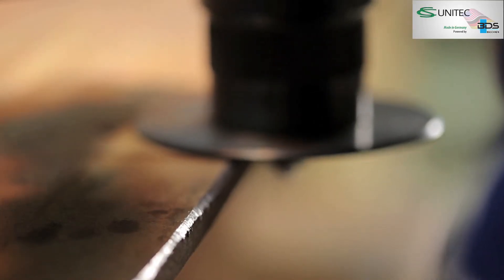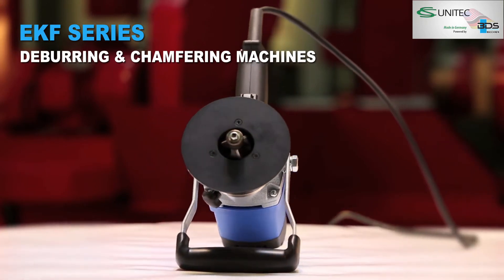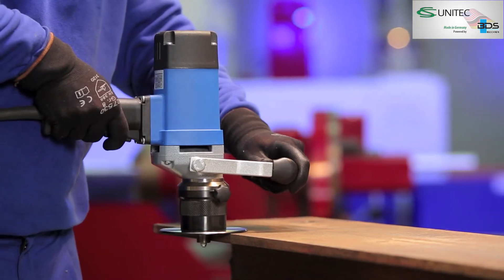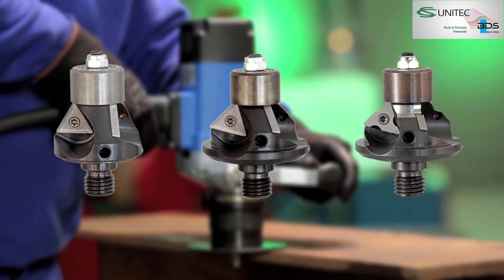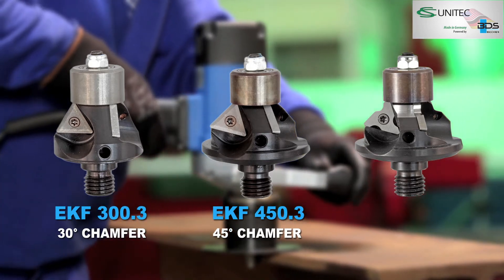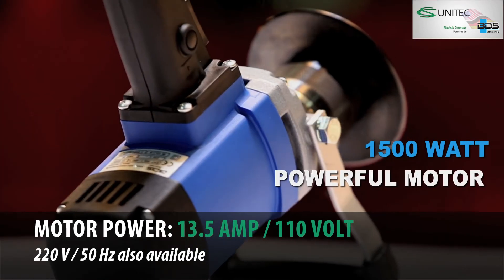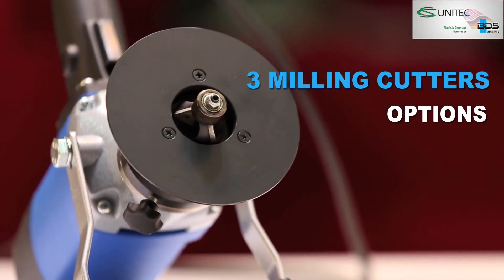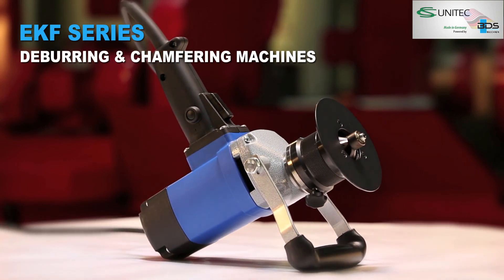Bevel, Deburr & Chamfer Edges of Steel Plate - EKF Beveling Machine - CS Unitec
CS Unitec's EKF multi-purpose beveling machine bevels 30˚ or 45˚ weld seams faster and cleaner than angle grinders. Great for deburring, chamfering, edge straightening and more on steel, stainless steel, nonferrous metals, brass and plastics. Choice of four milling heads: 30˚, 45˚, 0.063" (1.6mm) and 0.098" (2.5mm) radius inserts are available. Ideal for applications such as moldmaking, boiler/process plant construction, mechanical engineering and sheet metal deburring.